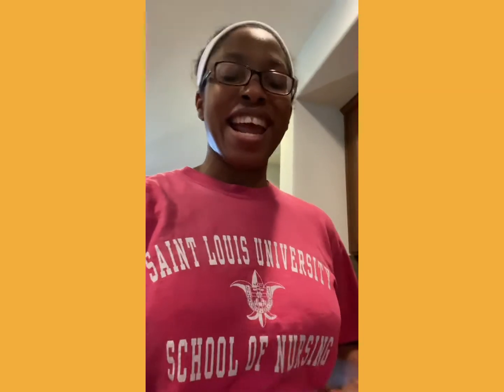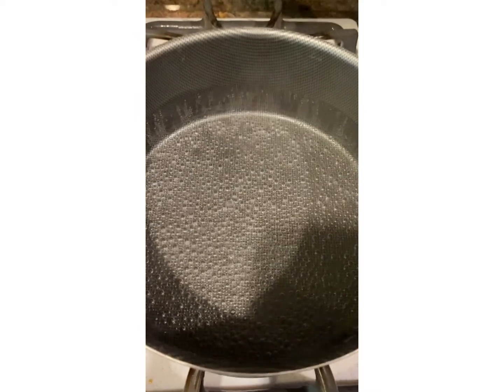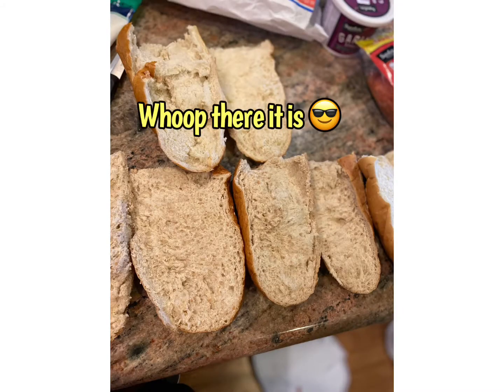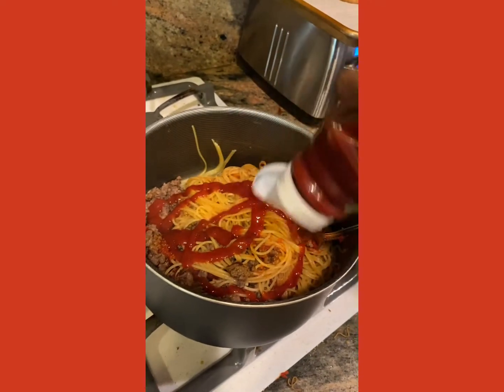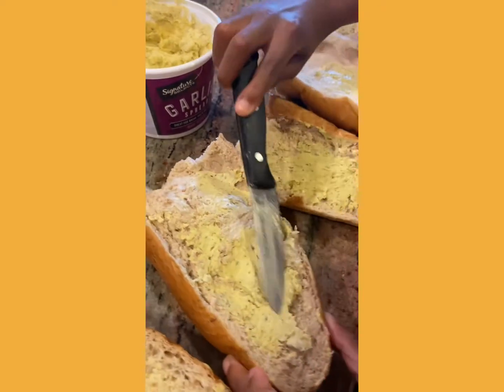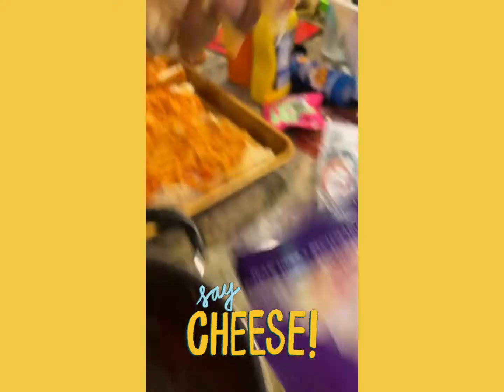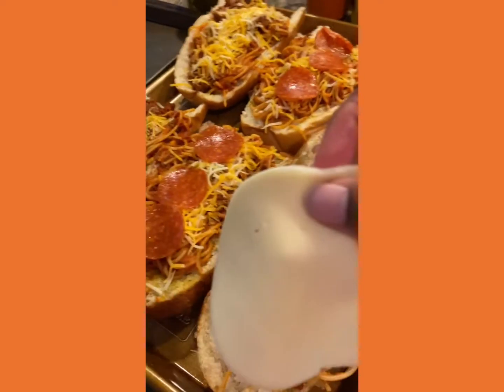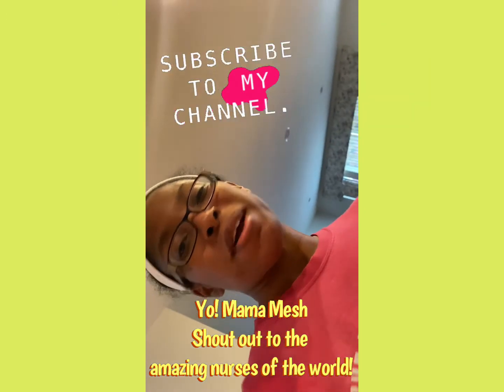Stuffed Spaghetti Bake - Cooking with Yo! Mama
This meal is sooo tasty and sure to fill you up. We are making spaghetti and baking on top of French bread with a few bonus ingredients. Try it out!
(Closing Background music thanks to Cooking Fun